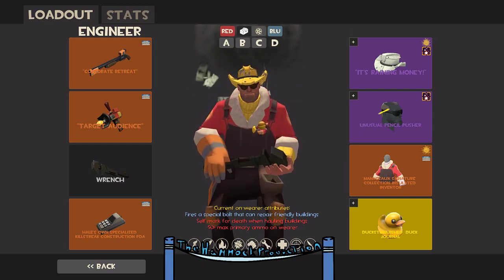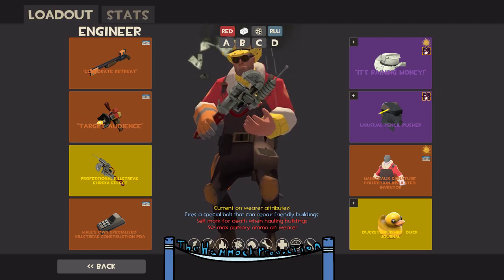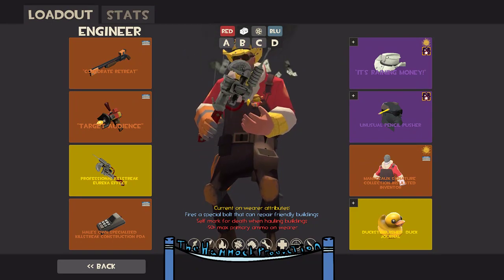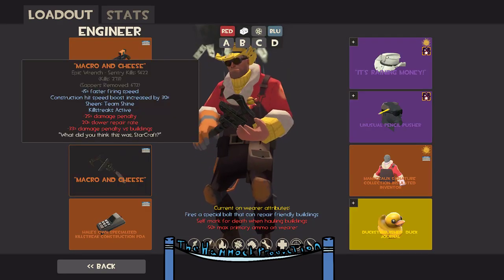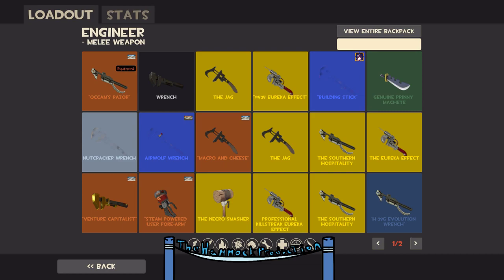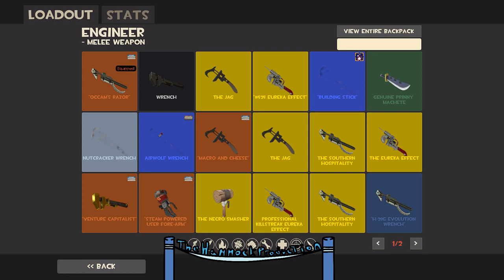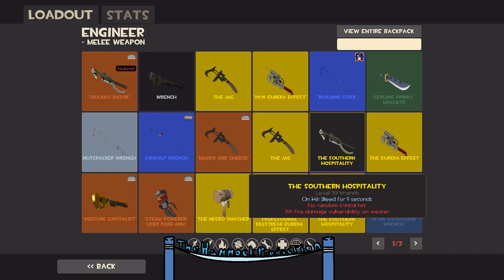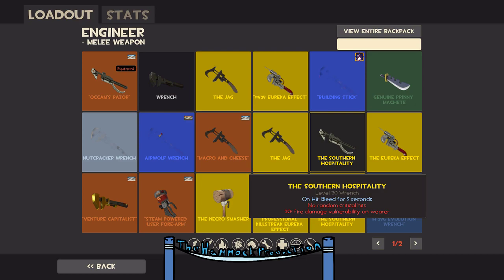What is the best Wrench?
Recorded from my stream. Will be doing a 10 key giveaway at 300 twitch followers!